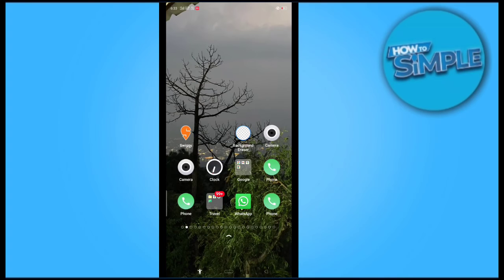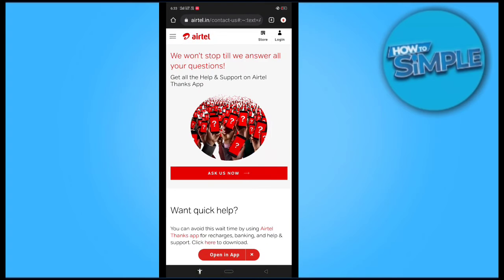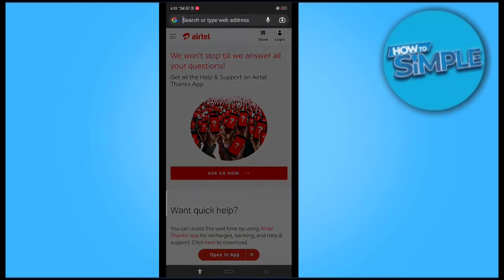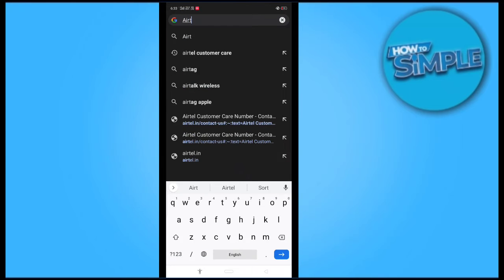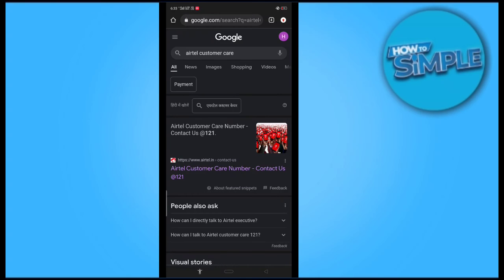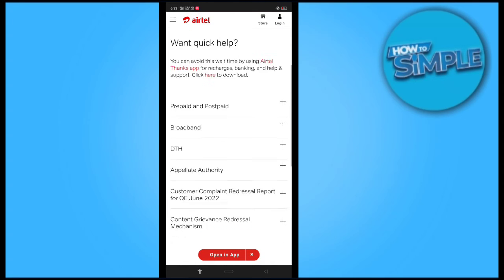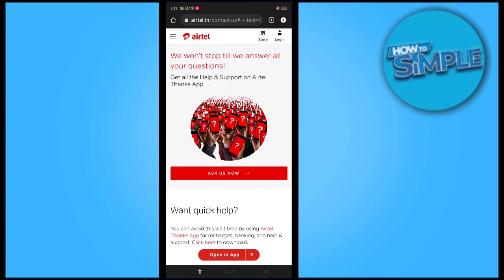How to Contact Airtel Customer Care (Full Tutorial)